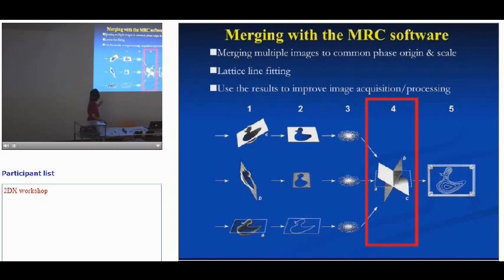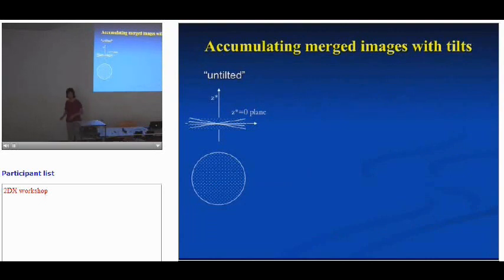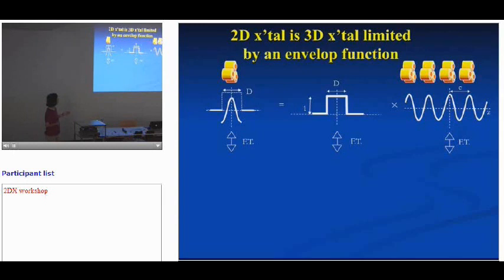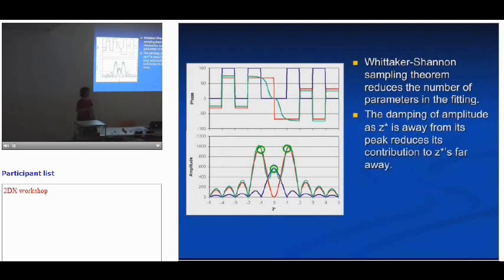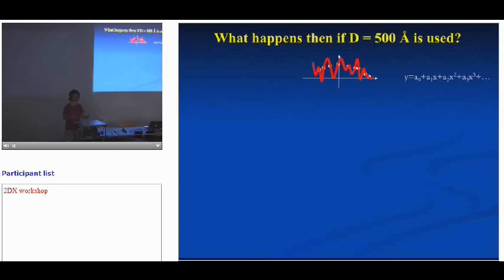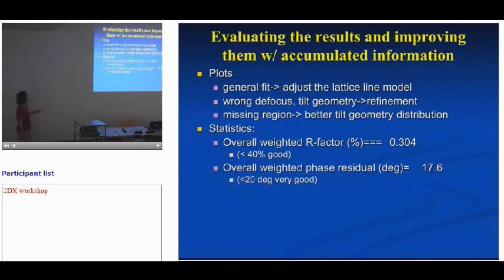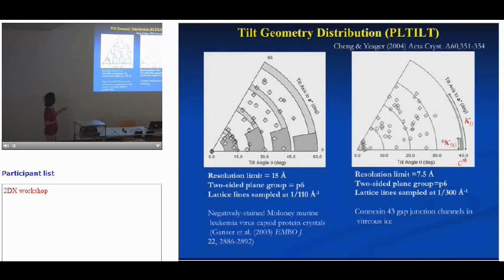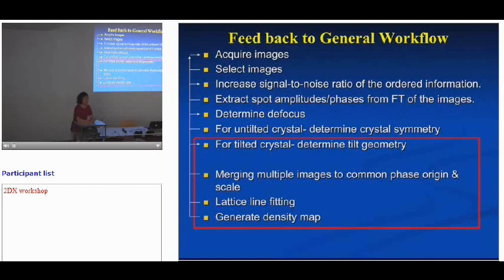05 08 2010 session2 A Cheng